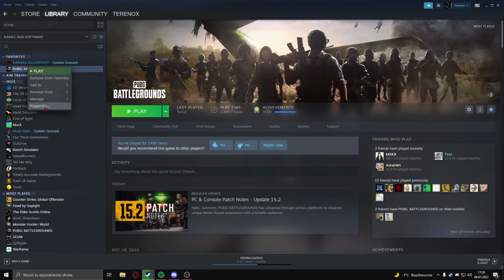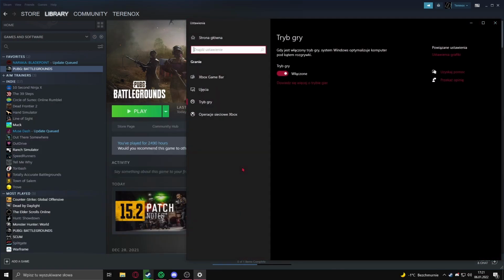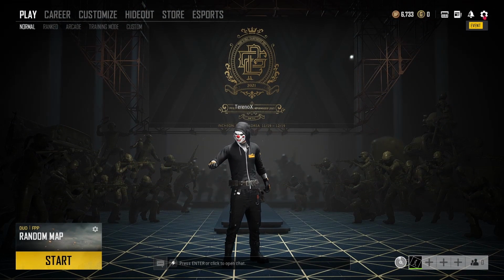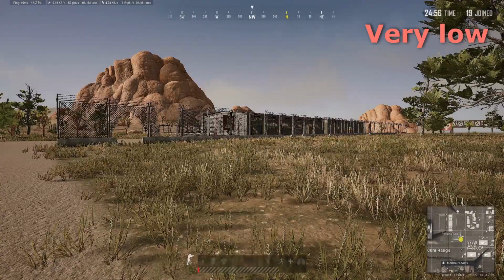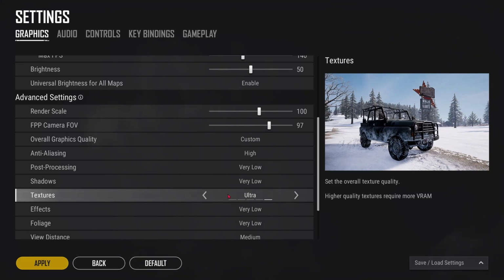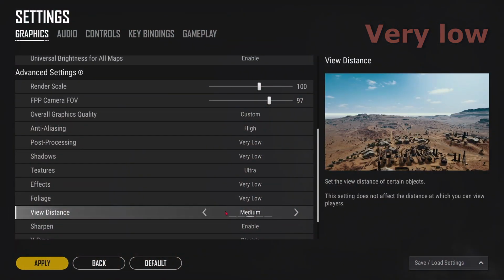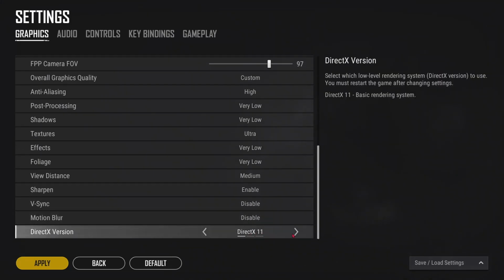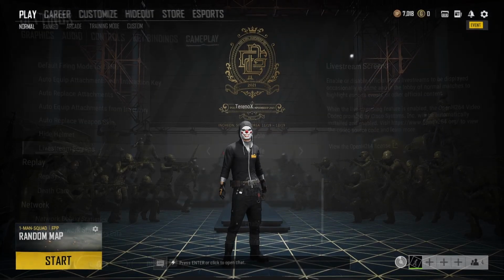PUBG Settings Tutorial - how to improve your FPS Optimazation FPS FIX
In this guide I'm showing you how to improve your FPS in PUBG PC version for the best perfomance on your setup.
MY steam launch settings:
-USEALLAVAILABLECORES-malloc=system -sm4 -maxMem=13000 -refresh 120
WARNING!
You have to customize -maxMem and -refresh!

Chapters:
0:00 Intro
0:40 Windows settings
1:23 Steam settings
2:00 In-game settings
5:30 Outro